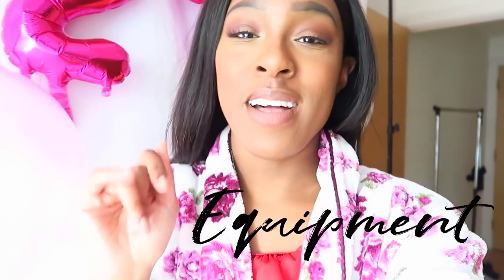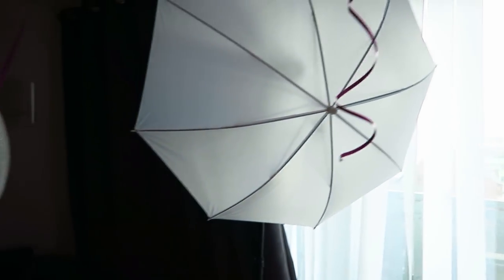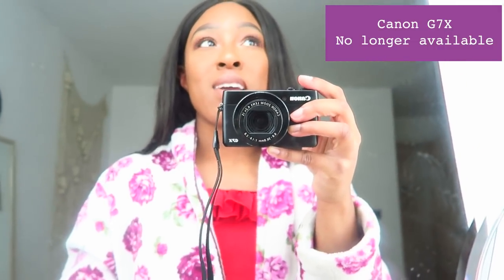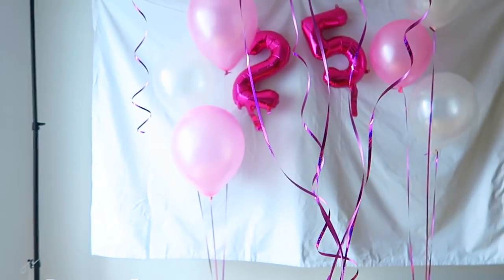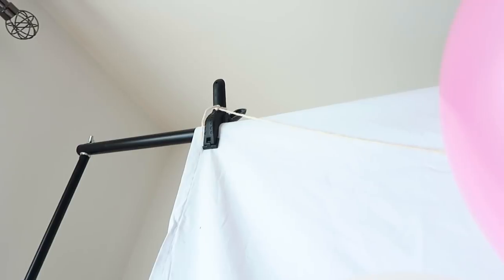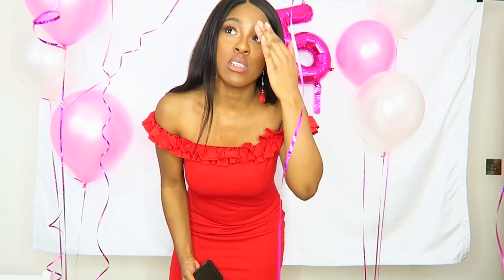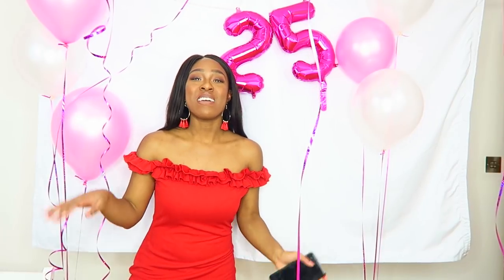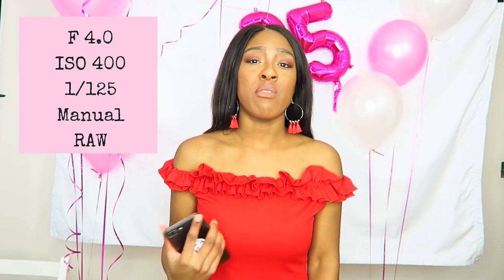CHEAP DIY PHOTOSHOOT ! Take high quality pictures YOURSELF without a DSLR! FionaBrianne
hola! I'm showing you how to build a photography studio at home for cheap with equipment and props AND how to take high quality pictures for cheap WITHOUT a DSLR camera!
This is from my 25th birthday photoshoot!

Dress- PrettyLittleThing

-or-

TAGS ♥♥♥
 FionaBrianne, british beauty guru, how to photograph yourself, how to take pictures for instagram, diy studio, photography, diy photoshoot, birthday photoshoot, how to take pictures by yourself, how to take better instagram photos, how to up your photo game